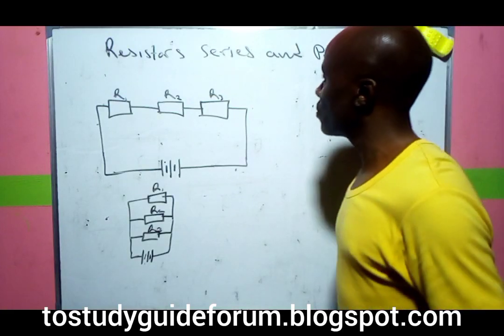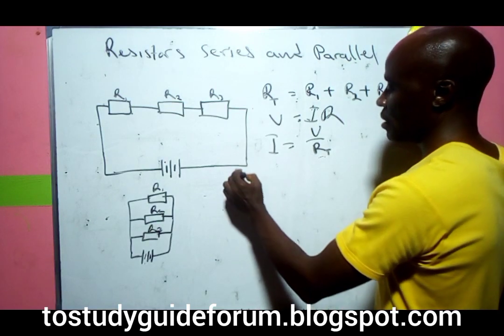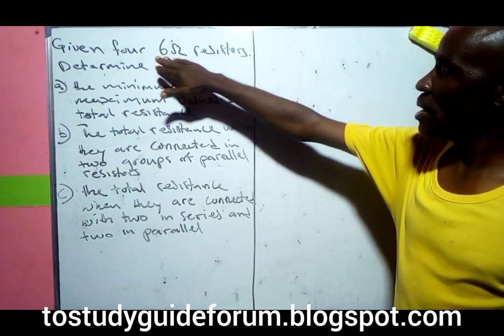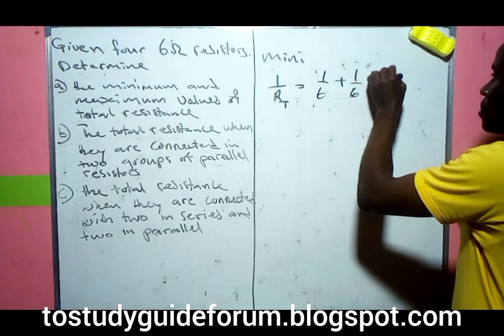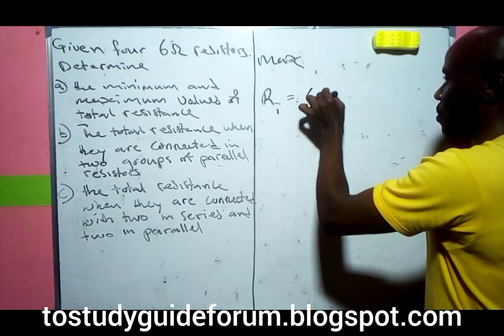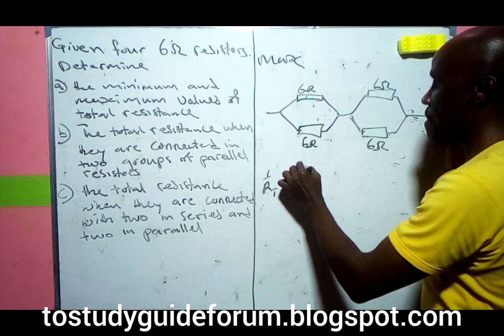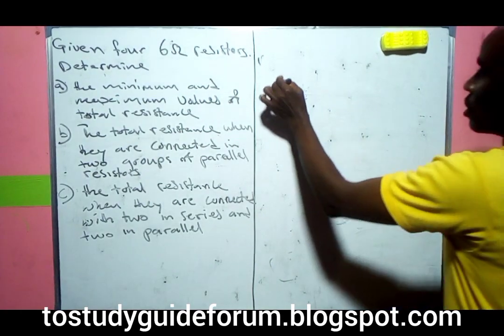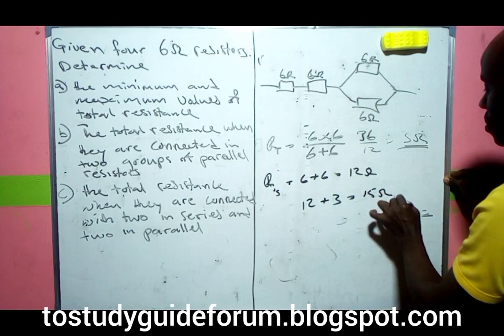How to master parallel and series resistors calculation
In this video you will discover how to calculate the resistors in parallel and Series. at the end of the video will never have any problem with resistors.
Question
Given four 6 Ohms resistors. Determine:
a) the minimum and maximum values of the total resistance that can be obtained by connecting all four resistors.
b) the total resistance when they are connected in two groups of parallel resistors.
the total resistance when they are connected with two in series and two in parallel